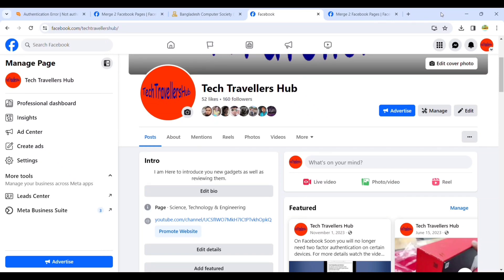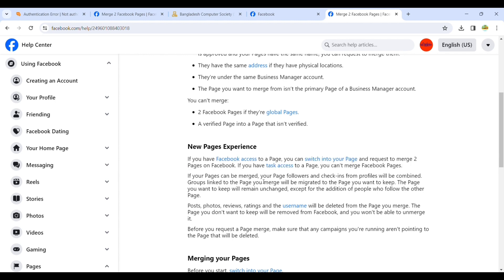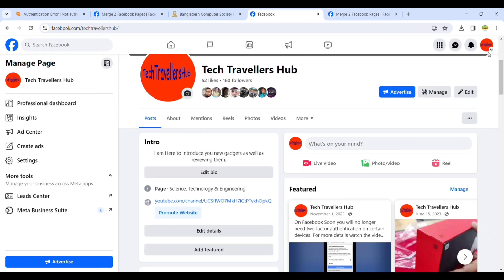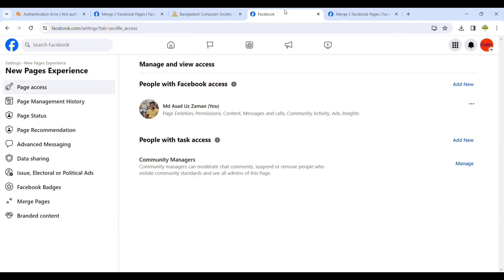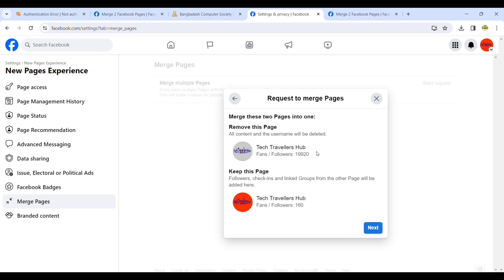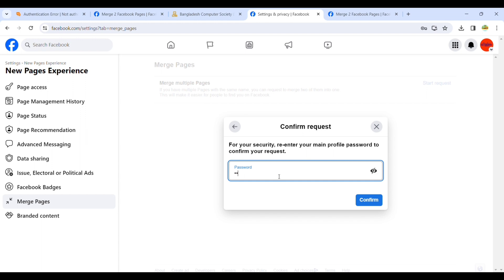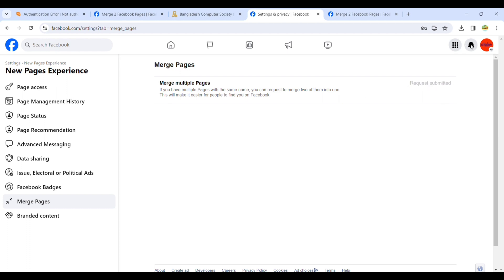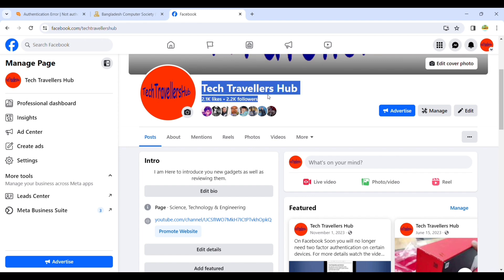How to merge two Facebook pages | Merge fb pages.